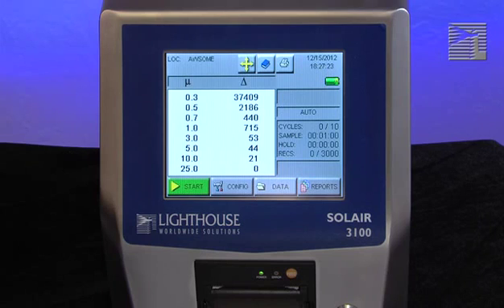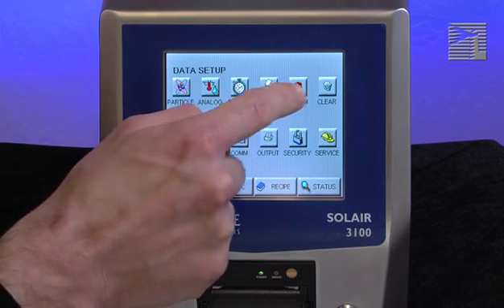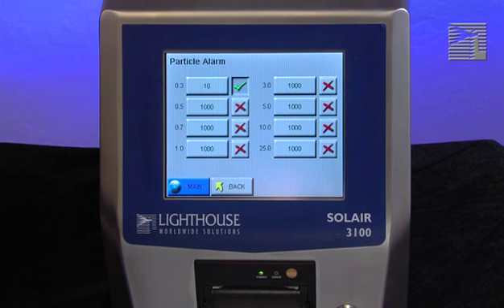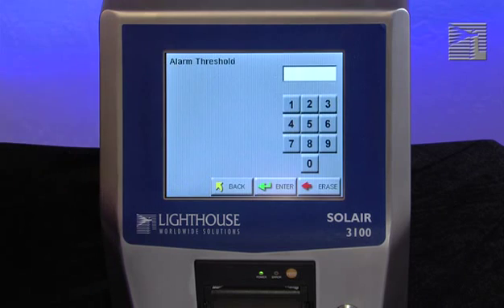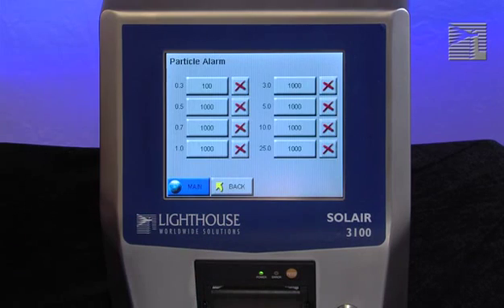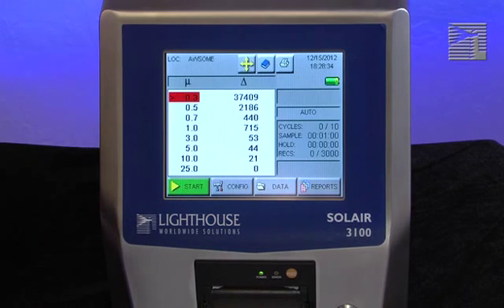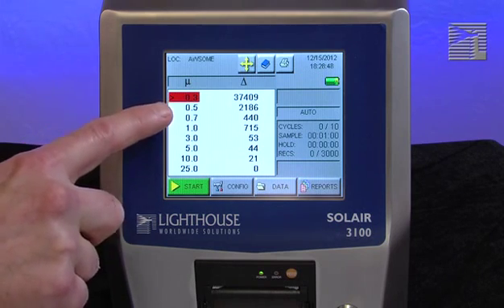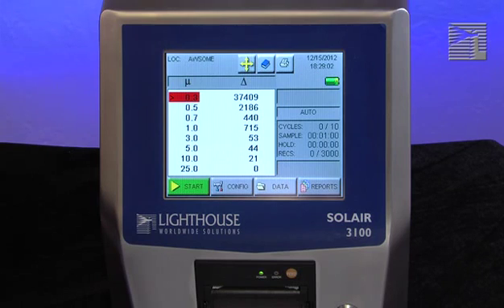Lighthouse Solair Training How to Set Alarm Limits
How to set alarm limits on the Lighthouse Solair Particle Counters.